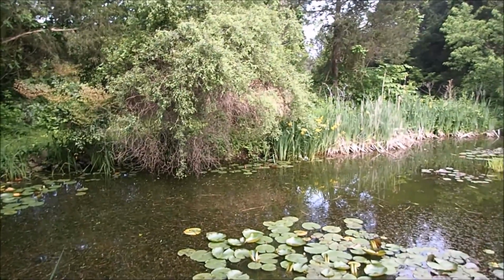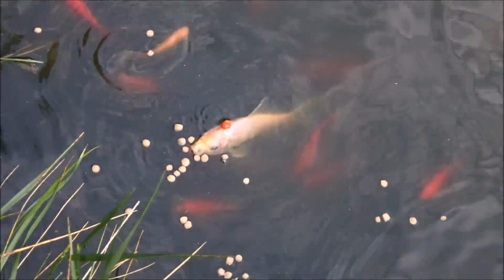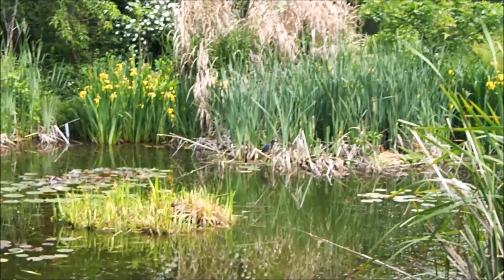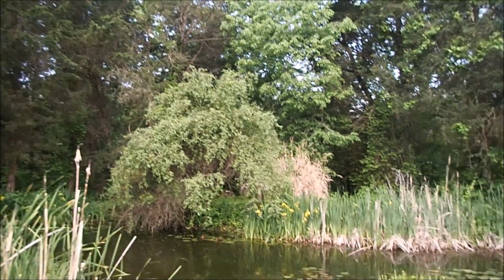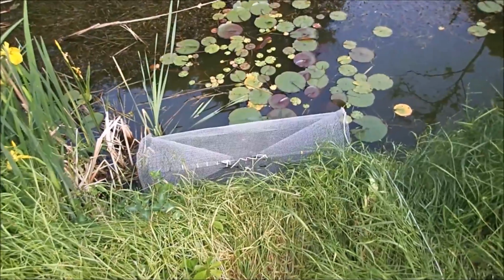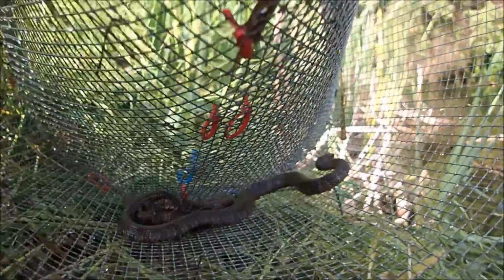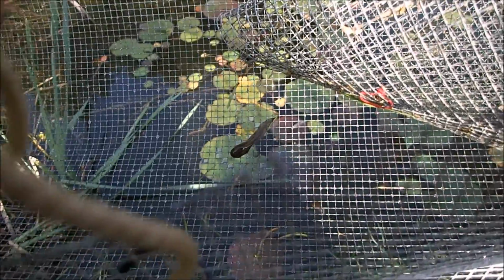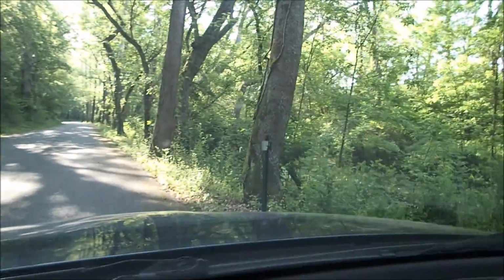Snake Traps, Goldfish And Pollywogs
Snakes in the pond. I am trying to catch a giant water snake that has been hanging out in my fish pond, but manage only to catch in my trap two baby ones.

zz